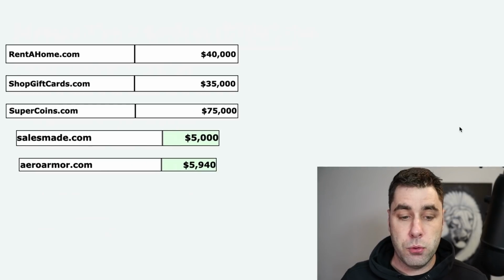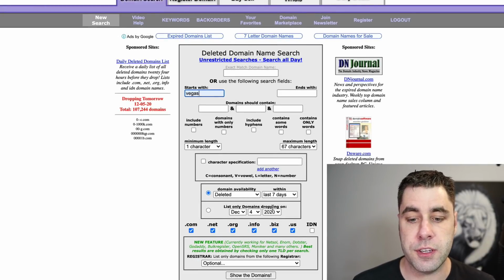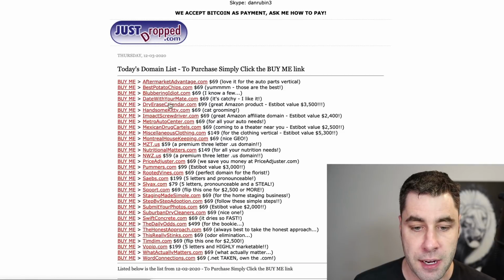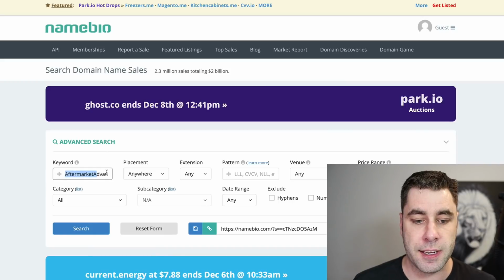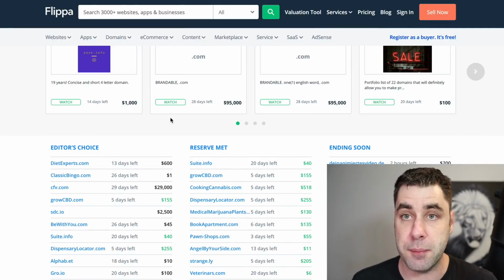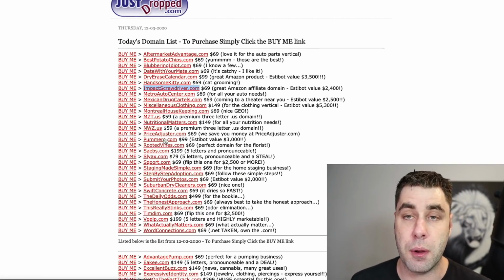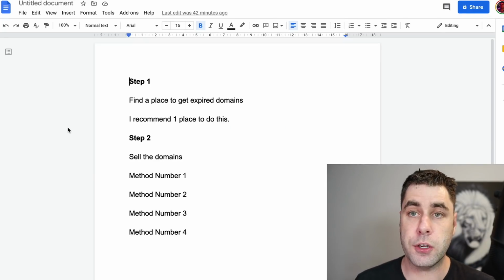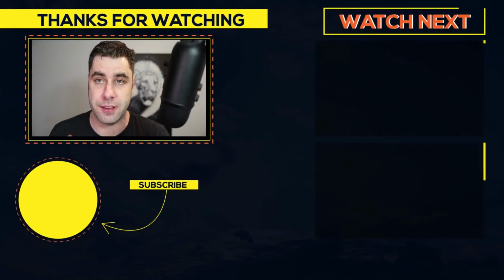How To Make $1500+ Per Month & Make Money With Domaining! (Domain Flipping Tutorial)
Want to make money online with Domaining? Domain flipping could be for you. You can make some pretty big money by doing this if you do it right. In this tutorial I want to show you how you can do this step by step.

If you want to make money online with domain flipping you need to use the right method. Anyone can find a domain and sell it. You want to find good domains and sell those. You make money by finding good domains that can be sold in different ways. In this tutorial I will show you how to make money online flipping domains names. This is called domaining and is a great way to earn income.

The first step is finding domains names people want to buy. You can go to Auction websites and buy the domain, but you will be paying a premium. You want to buy domains that are already expires. So head over to Just Dropped and sign up to the newsletter. They will send you daily domains you can buy and make money online from.

Once you find a domain you think will earn you money it's time to find places you can sell it. You can sell it on general auction website or website like Flippa. The best way to sell domains is to create a website on the domain and sell it as a completed website. Doing it this way you can make more money with the domain name.